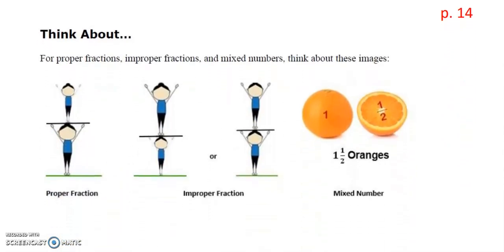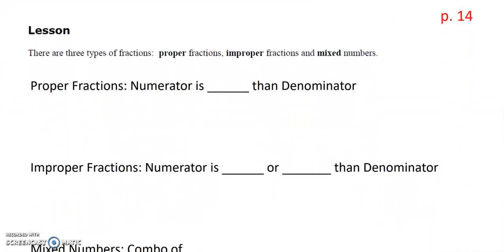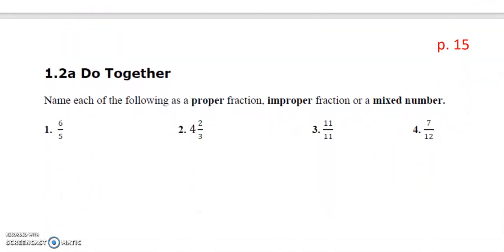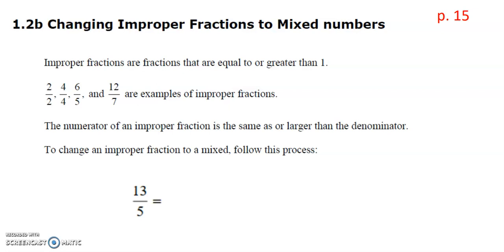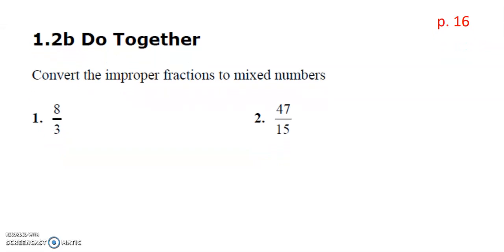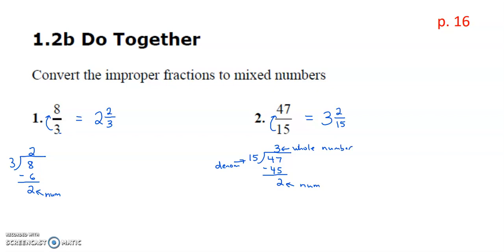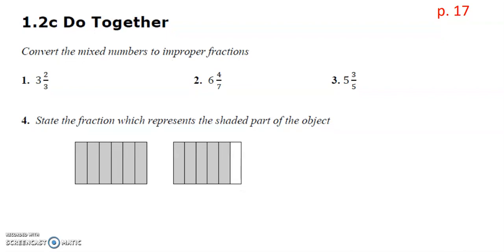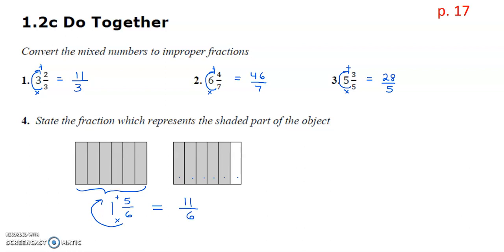Pre Algebra Lesson 1.2